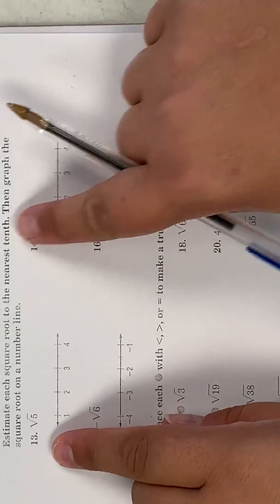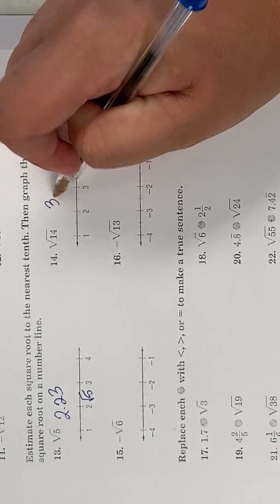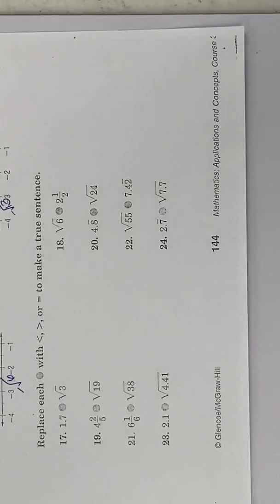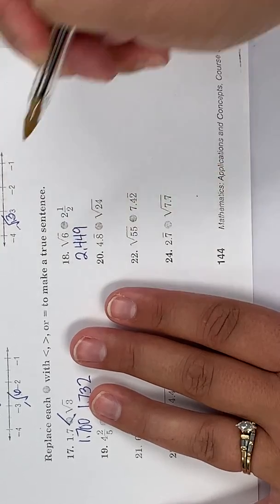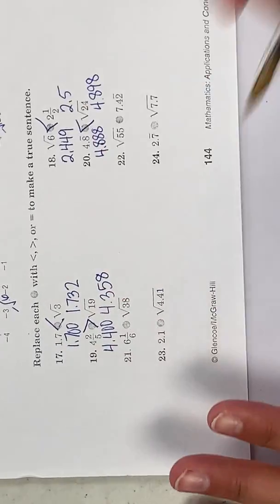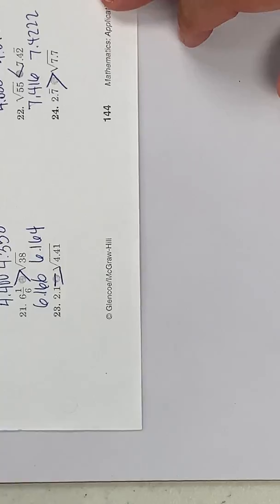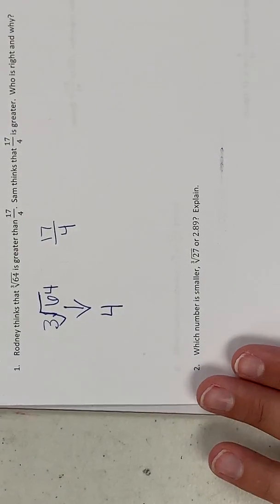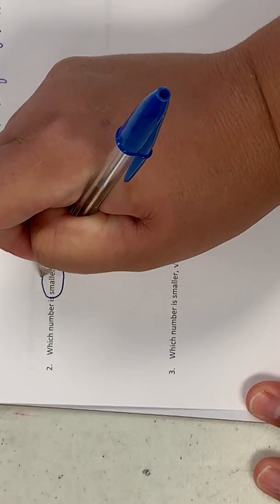Comparing rational and irrational